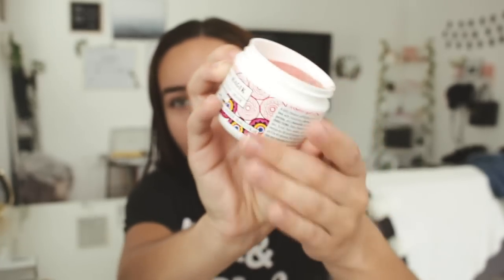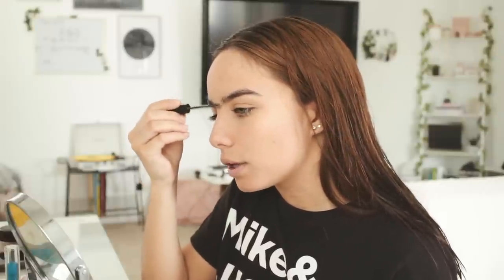My Everyday Glowy Summer Makeup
Here is my everyday makeup routine mainly what i do everyday but i like to add a little extra dew and glow for the summer!

Products Mentioned:
Too Faced Concealer
CoverGirl Loose Powder
Morphe Highlight&Contour Sponge
Morphe Complexion Sponge
Too Faced Better Than Sex Mascara
Maybelline Colossal Express Mascara
Essence Brow Gel
Smashbox Primerizer
Colourpop Blush
Colourpop Highlighter

Follow Me~
Thank You For All Your Constant Support With Past And Future Videos! ♡ Xoxo, Sarah
Fun Stuff~
♡❁ misc
+ canon rebel t6i
+ 19 yr
Youtubers That Inspire Me
+ Alisha Marie
+ Miss Remi Ashton
+ Tara Michelle
+ Adelaine Morin
+ Morgan Adams
+ Jenna Marbles
+ The Try Guys
+ Shane Dawson
+ Kian Lawley
+ JC Caylen
+ Bobby Mares